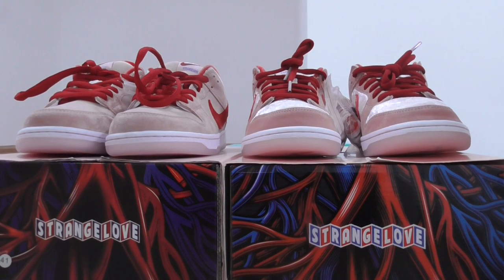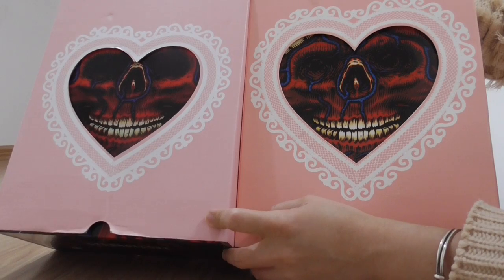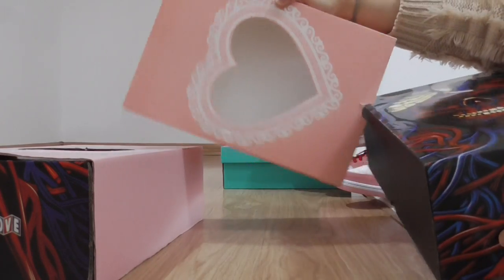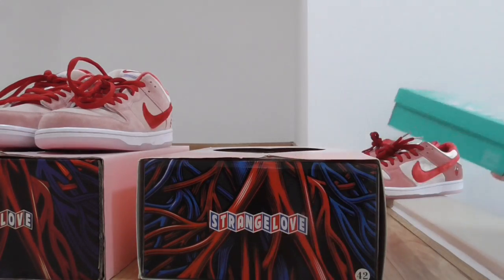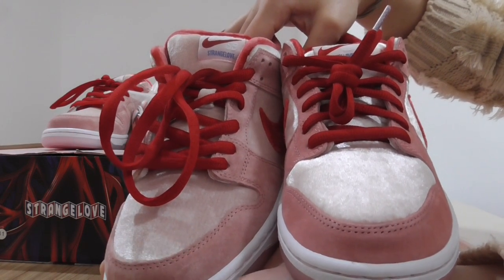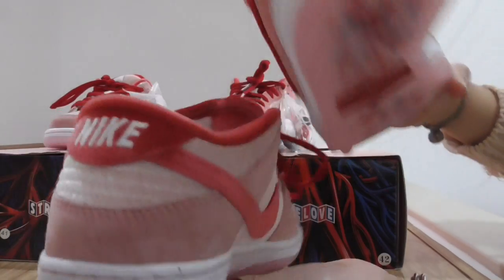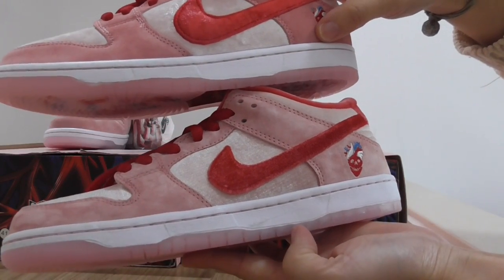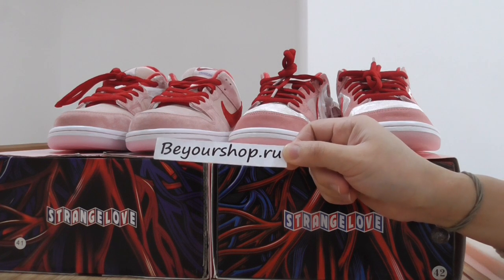Comparison Of Good and Bad Strangelove Nike SB Dunk Low